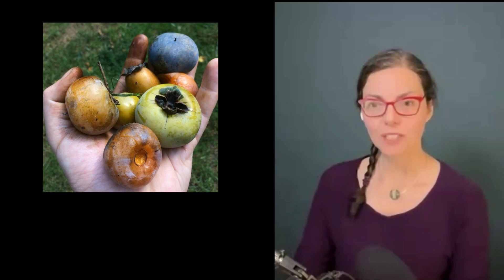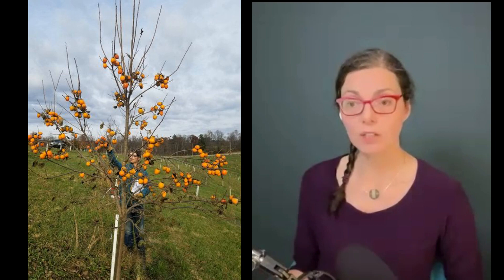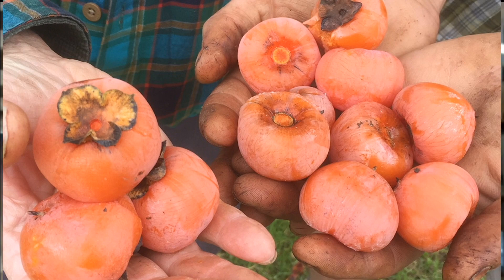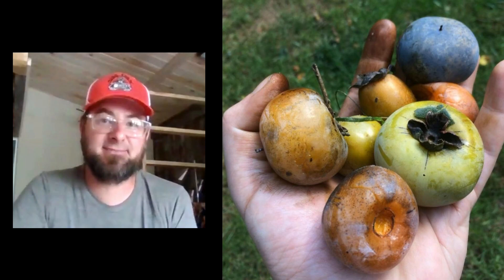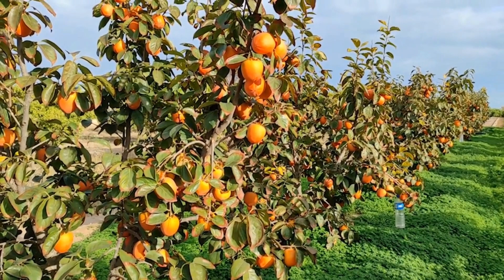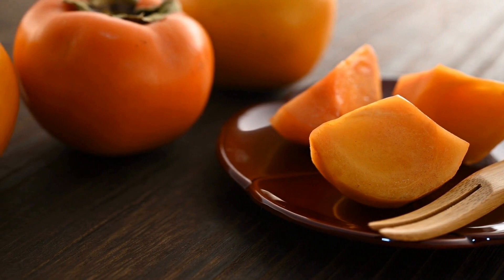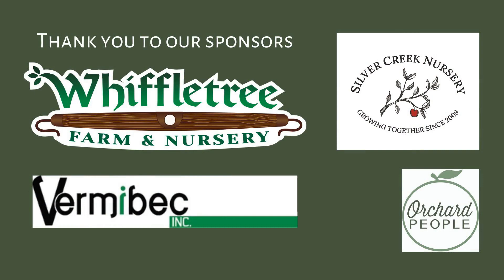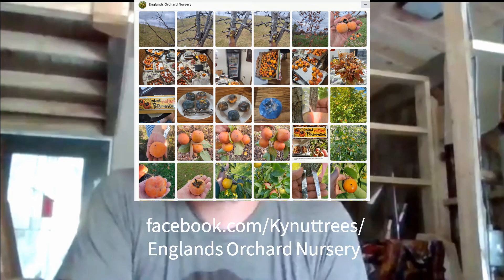Growing Hybrid Persimmons with Darren Bender-Beauregard (#93)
Once you had to choose: Either grow American persimmons that are hardy, but not great for fresh eating -  or grow the sweet and tasty Asian persimmons that thrived in warmer climates. Well, now you can enjoy the best of both by sourcing a hybrid persimmon. So in this episode, Susan Poizner of the fruit tree care education website OrchardPeople.com chats with Darren Bender-Beauregard of Brambleberrypermaculture.com about growing hybrid persimmons in this episode.

Photographs shared with permission from Buzz Ferver, Cliff England and Darren Bender-Beauregard

Darren Bender Beauregard
Susan's online fruit tree care training workshops on grafting, pruning and more

CHAPTERS:
00:00 Introduction
01:48 What are American Persimmons?
04:17 When to harvest American persimmons
06:01 Growing persimmons in cold climates
08:17 When and how to graft persimmon trees
09:59 What are Asian persimmons and how are they different than North American persimmons?
12:52 What are hybrid persimmons?
16:47 Espalier persimmon trees in hardiness zone 5
19:26 Growing persimmon trees in large pots
25:35 Growing persimmons in pots indoors
26:24 Cliff England's work with persimmons in the US
29:29 Persimmon diversity in flavors and colors
31:35 Persimmons for wildlife and where to get persimmon cultivars
34:33 The best type of grafting for persimmons
35:51 Using persimmon suckers as rootstock
39:08 How long does it take for persimmon seedlings to produce fruit?
41:43 Learning fruit tree grafting
42:40 How to eat persimmons
43:58 How to identify male and female persimmon blossoms
44:47 Persimmon flavors